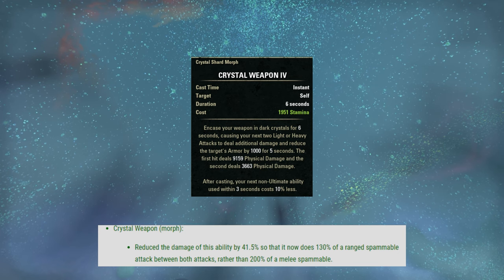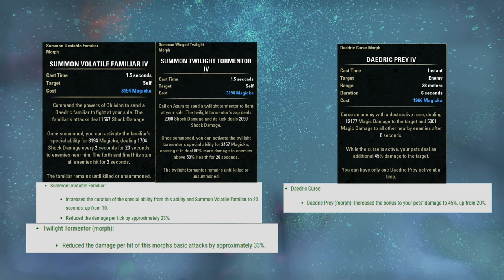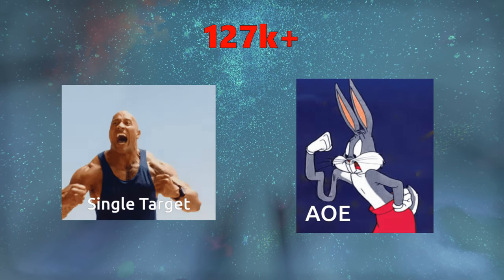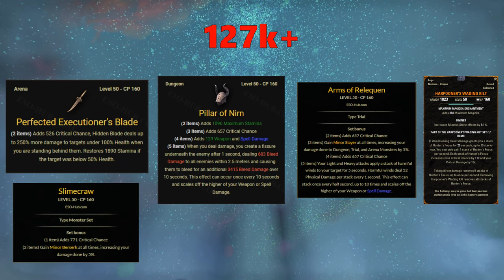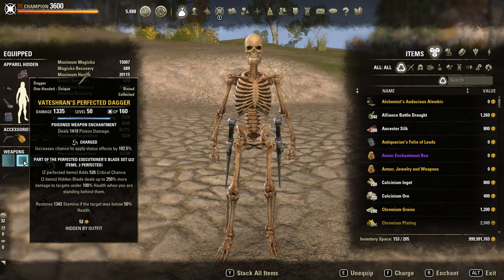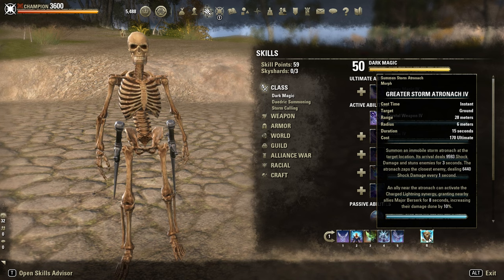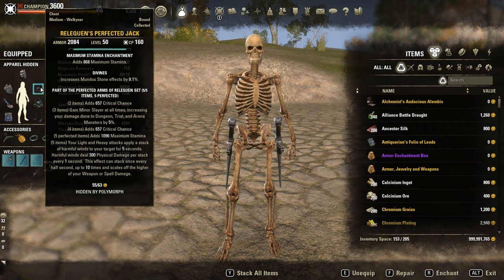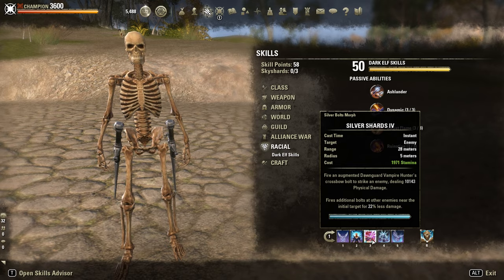ESO - Stamina Sorcerer PVE Build (127k+) - Lost Depths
Check out Hack the Minotaur`s Website for the Written Guide and more!
BTW Coral Riptide is ofc another nice alternativ set for relequen if you can drain you stamina, will be hard at 50% with vateshran though, but should work on the silver shard build!

Timestamps:
Intro: 0:00-3:54
Vateshran Build: 3:55-5:59
Silver Shards Build: 6:00-6:35
Rotation: 6:36-7:59
Parse: 8:00

Artist: Nomyn
Title: Astral